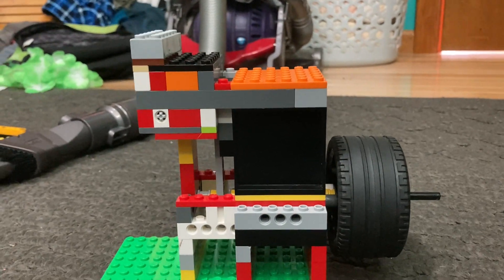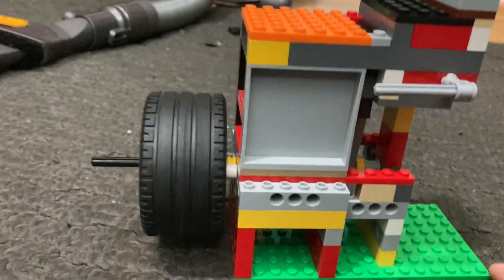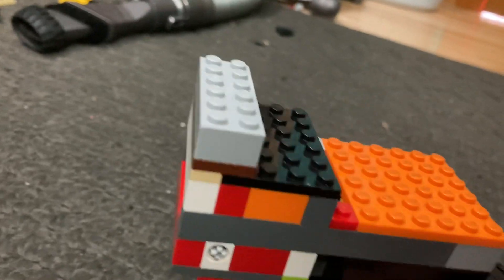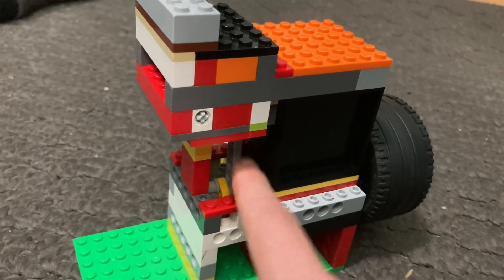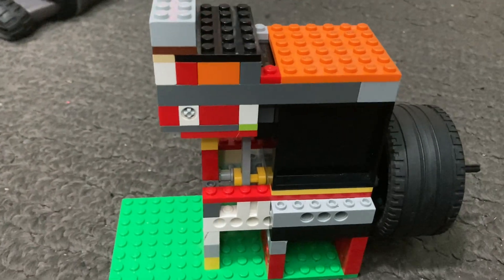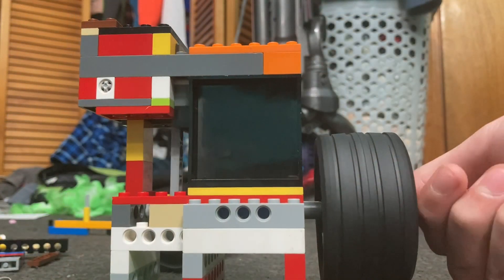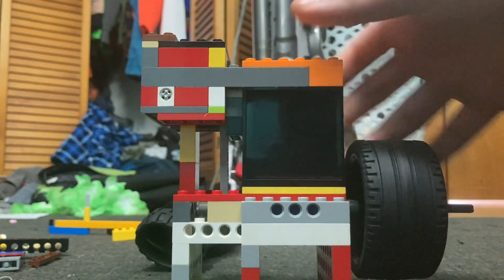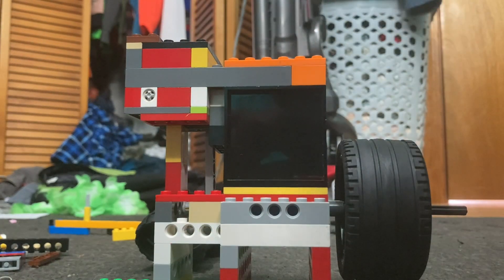FULL Lego Vacuum Engine Tutorial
In this video, you'll get a step by step tutorial on how to build my LEGO One Cylinder vacuum engine! The design is quite simple and easy to build and if you make it similar to how I do you might be able to achieve the same performance.